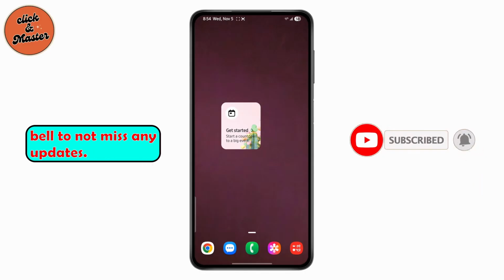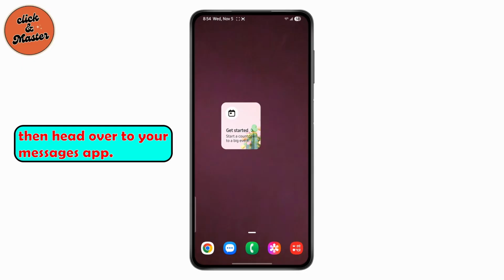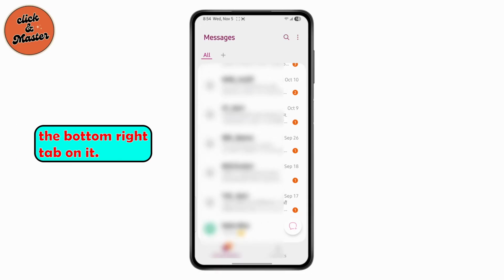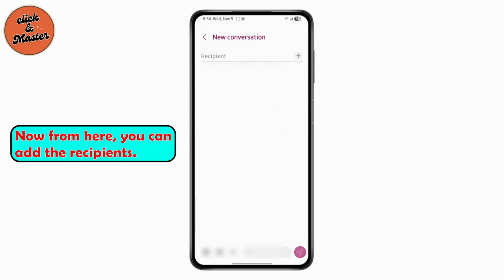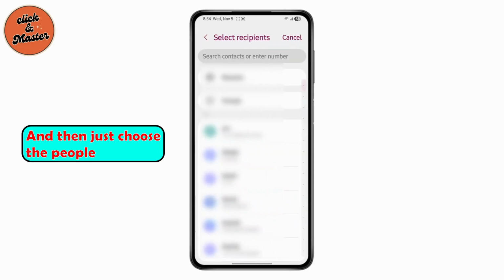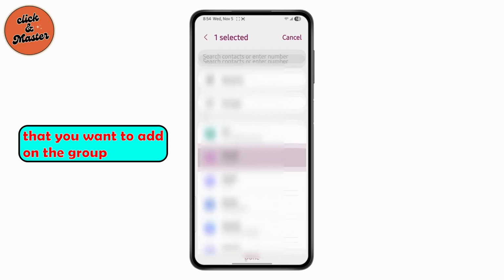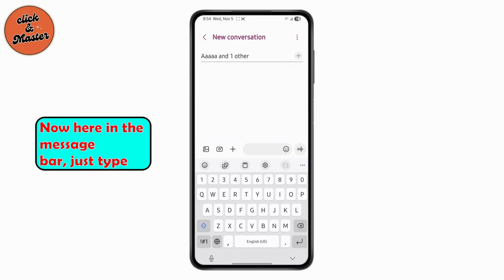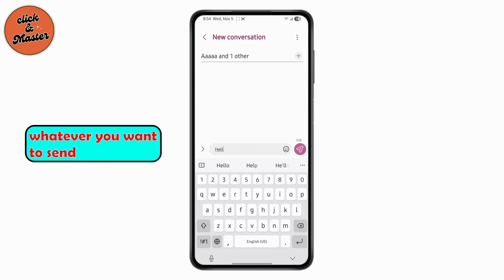How to Create And Send Group text On Android ?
Welcome to our step-by-step guide on "How to Create And Send Group Text On Android?" If you want to send a message to multiple contacts at once or start a group conversation without using any third-party apps, this video is for you. Learn how to create a group text on Android, add multiple recipients, and send messages easily using your default messaging app. Whether you’re organizing an event, sharing updates, or texting friends together, this tutorial will help you do it quickly and efficiently.

In this video, we will show:
How to create a group text on Android
How to send group messages on Android
How to add multiple contacts to a group text
How to send one message to multiple people on Android
How to manage group text conversations on Android